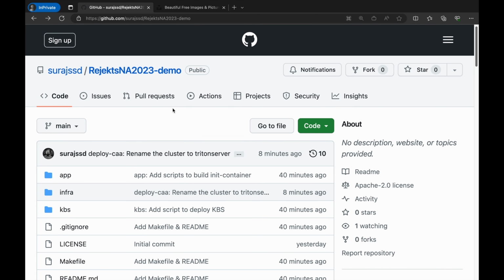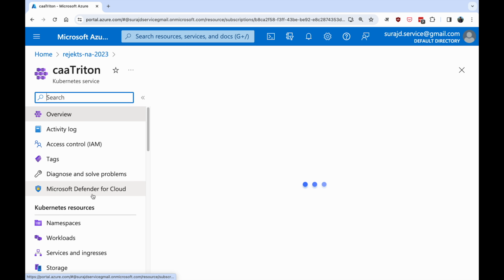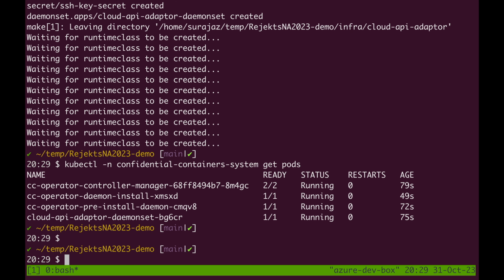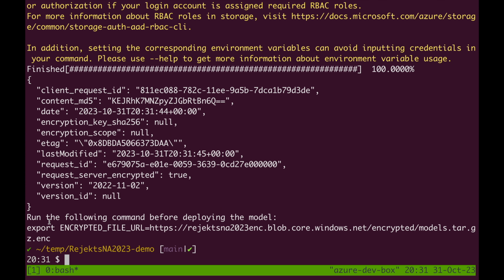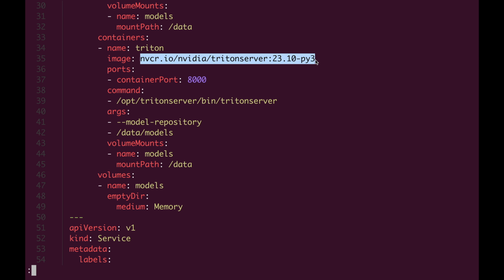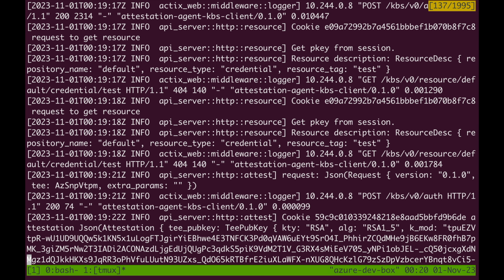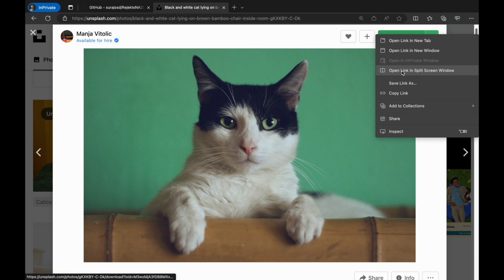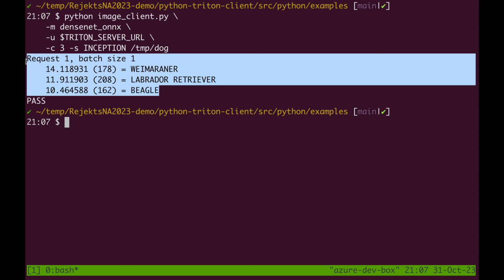Image Inferencing in Confidential Containers on Kubernetes - Rejekts NA 2023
Here I will show step by step guide on how to deploy an image inferencing triton server in an confidential environment powered by AMD SEV SNP on Azure. Read more about the steps in this github repository